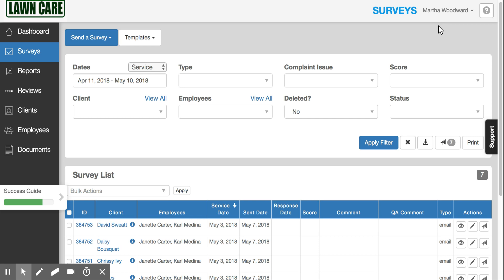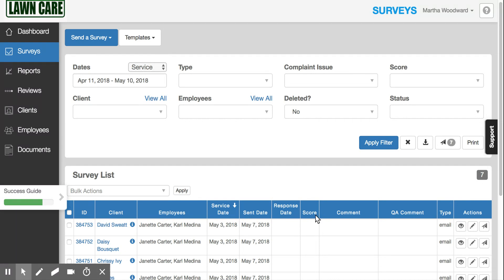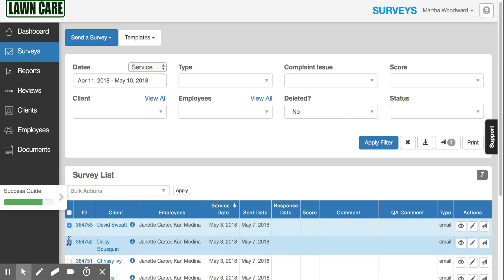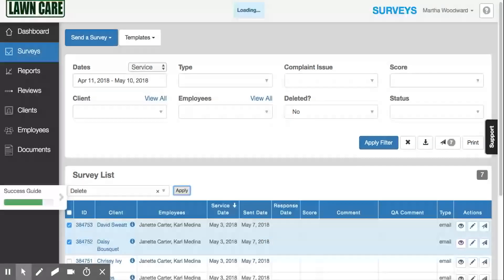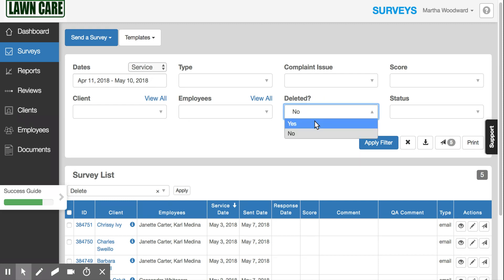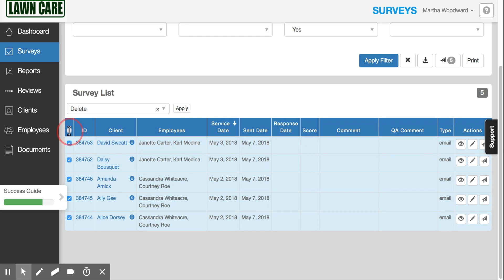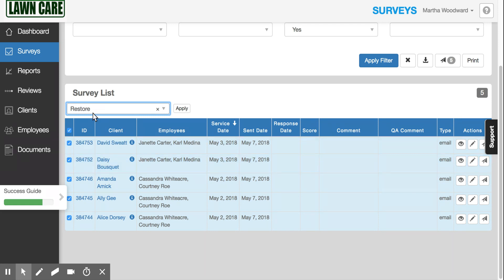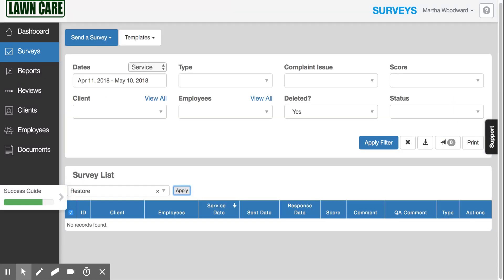Delete and Restore Surveys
Delete one survey or multiple surveys.  You can also restore surveys that you no longer want hidden.